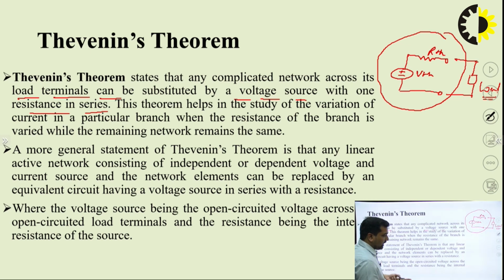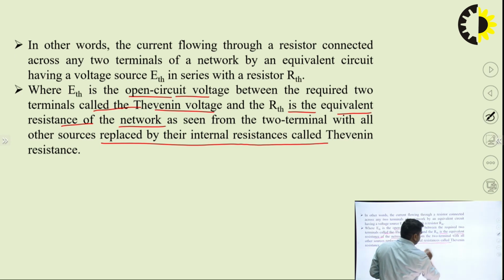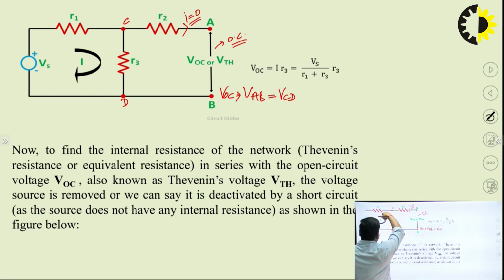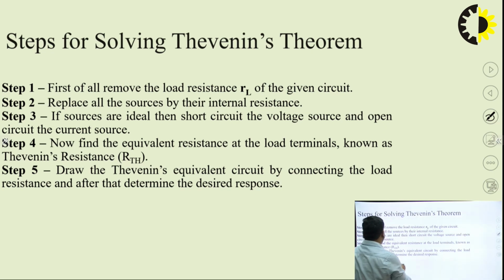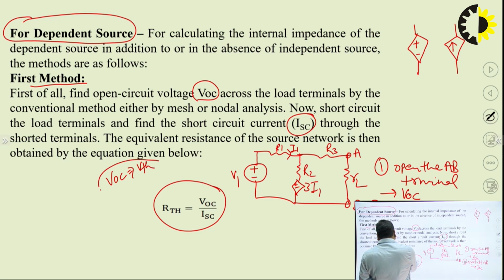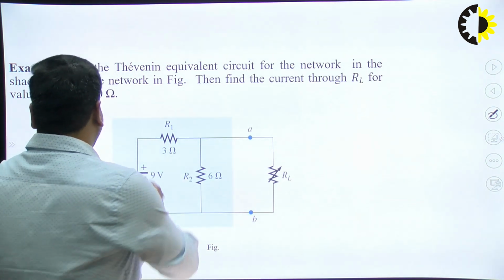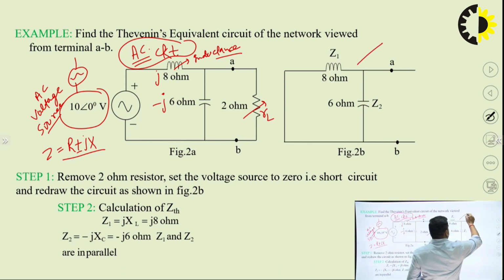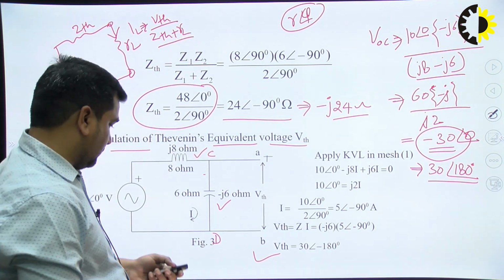''Thevenin’s Theorem'' NETWORK ANALYSIS AND SYSTHESIS Lecture 03 By Mr Shani Kumar Pandey, AKGEC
We have discussed the Thevenin's theorem, RTH, VTH along with the various problem related to ac & dc .